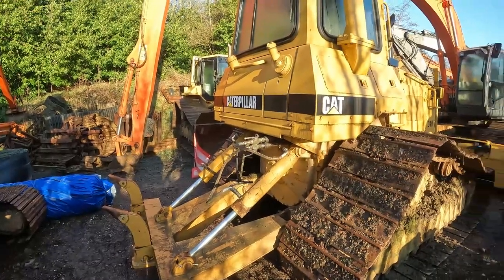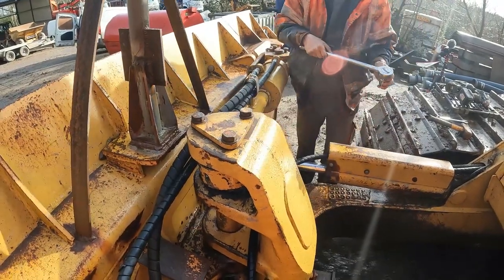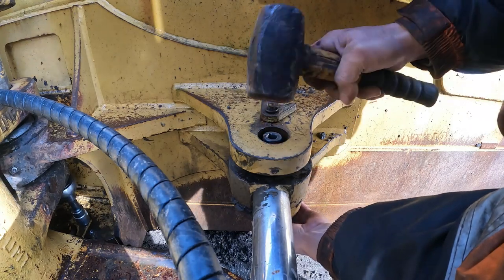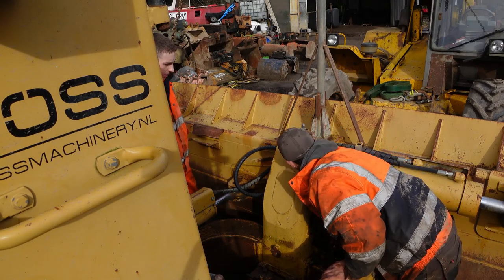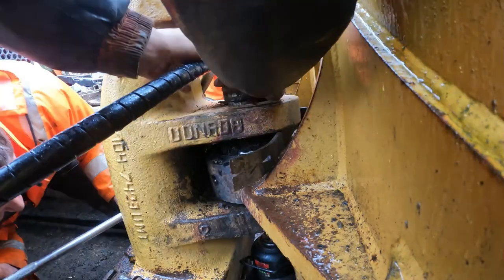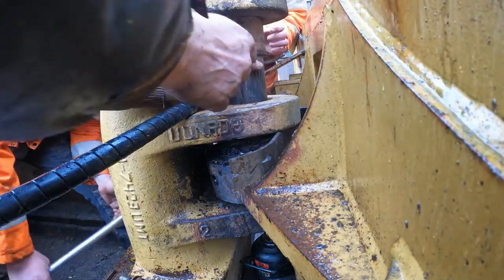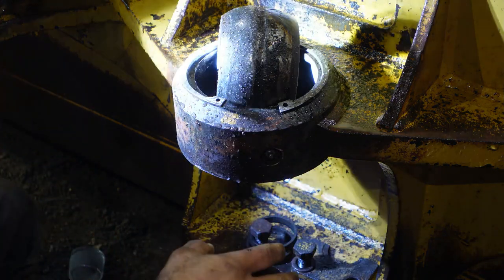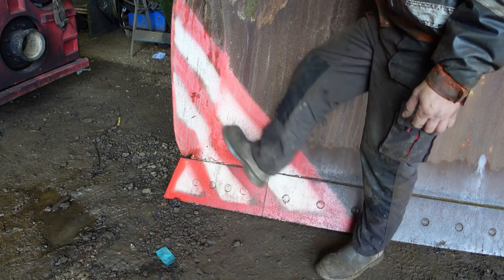Caterpillar D6M Blade Removal!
The D6M bulldozer need new blade bushes, so we removing the blade off the tractor!